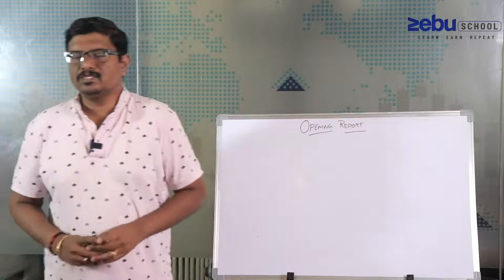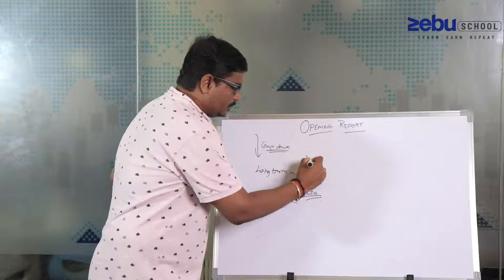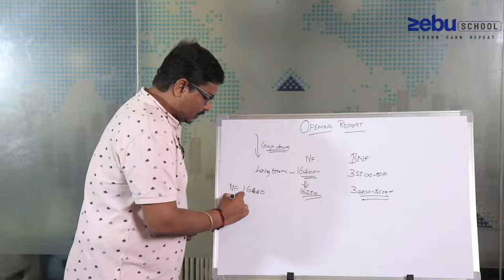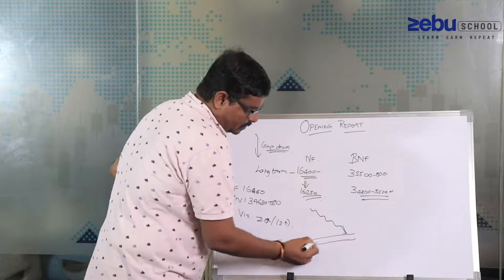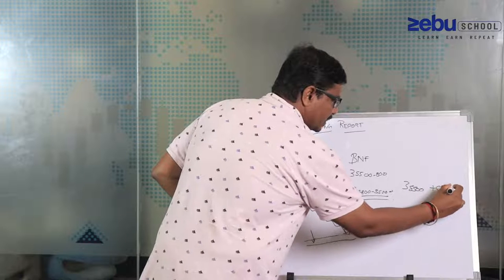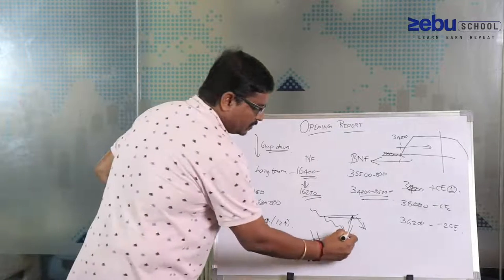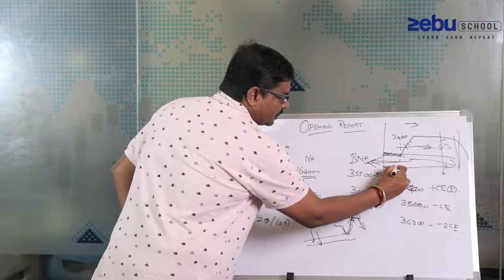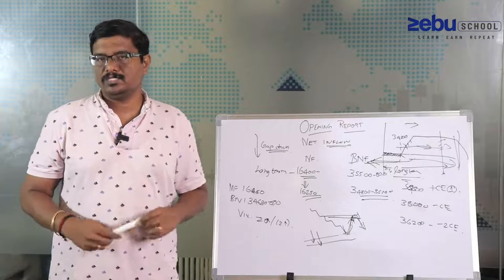MARKET OPENING ANALYSIS | 06 May 2022 | Zebu School - Morning